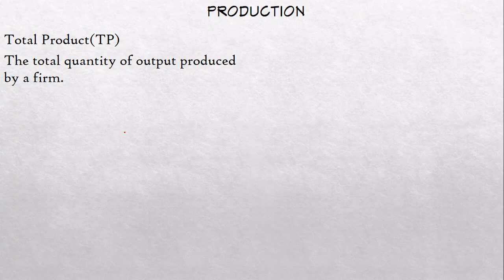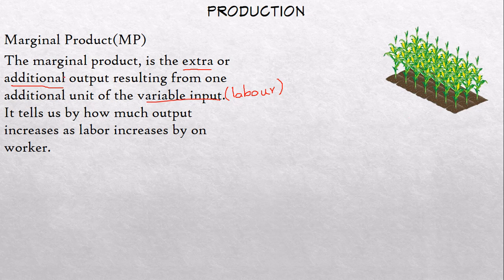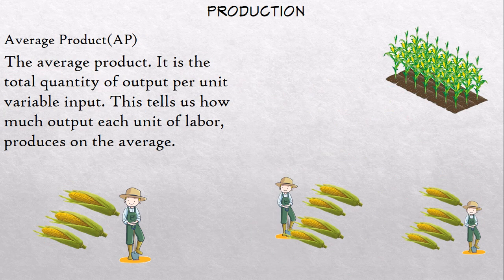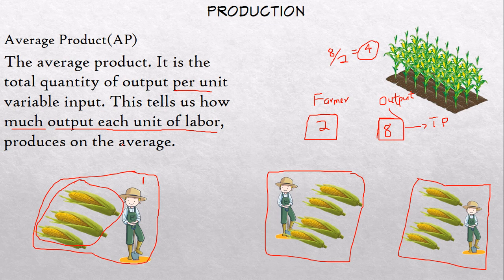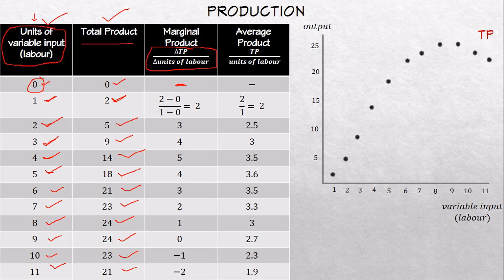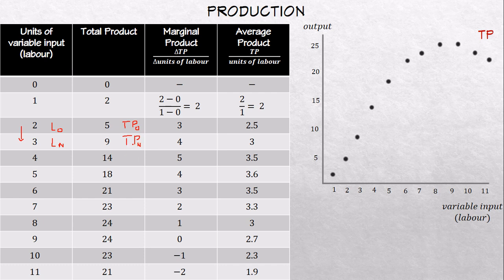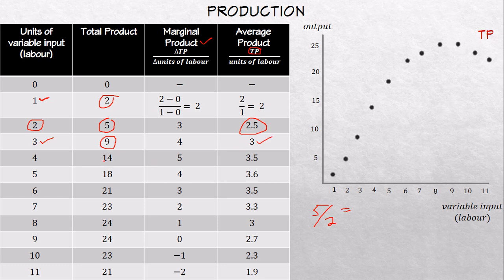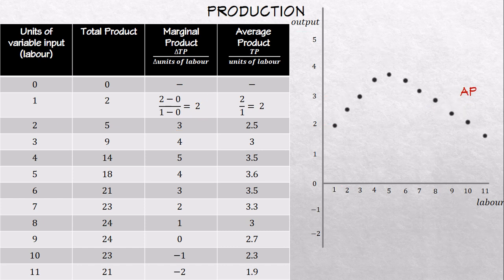🔥 Production Part 2: 🌟 Total Product (TP), Marginal Product (MP) & Average Product (AP) Explained 📊💡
🔥 Welcome to Production Part 2! In this video, we dive deep into key production concepts: Total Product (TP), Marginal Product (MP), and Average Product (AP) 📊. These essential terms will help you understand how production efficiency works and how to maximize output!

✨ What You’ll Learn:
🔧 Total Product (TP): How to measure the overall output in production
📉 Marginal Product (MP): The change in output as one more unit of input is added
💡 Average Product (AP): How to calculate the average output per unit of input
🌍 Real-life applications and examples of TP, MP, and AP in action

Whether you're studying economics, business, or production management, this video will provide you with the tools you need to understand the relationship between inputs and outputs.

If you found this video helpful, don’t forget to 👍 LIKE, 💾 SAVE, and 📢 SHARE with others!

🔥 Let’s continue mastering production together! 🎥